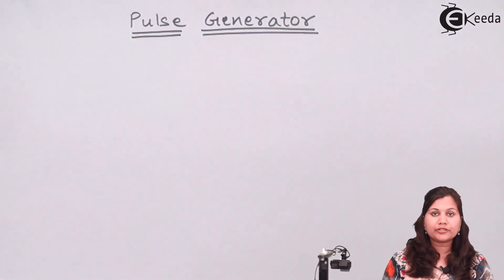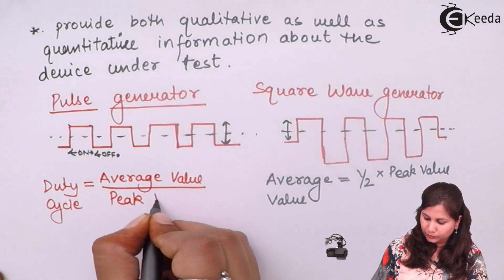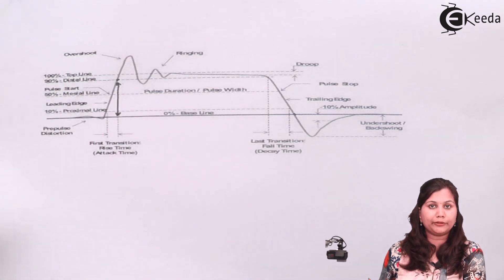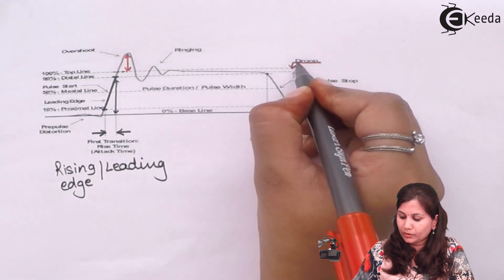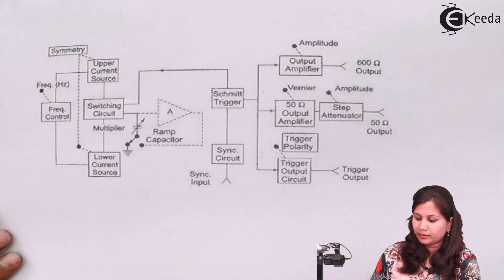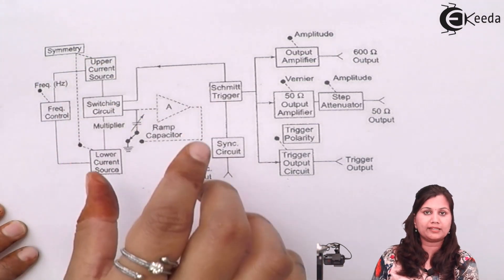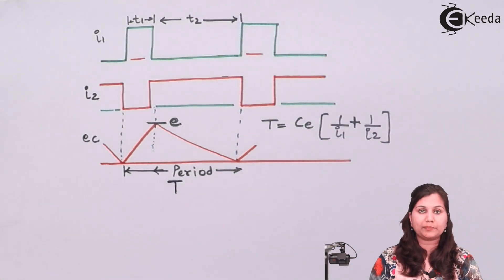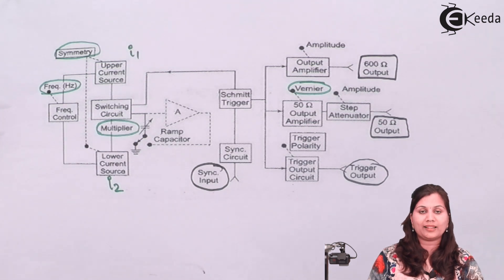Pulse Generator - Block Diagram, Working Principle & Construction - Electronic Instrumentation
Block Diagram, Working Principle and Construction of Pulse Generator Video Lecture of Analog and Digital Instruments Chapter in Subject Electronic Instrumentation and Measurement for Electrical, Electronics, EXTC & Instrumentation Engineering Students.

Happy Learning : )